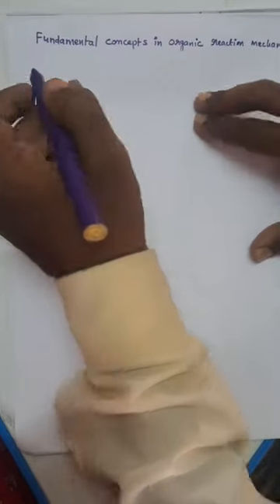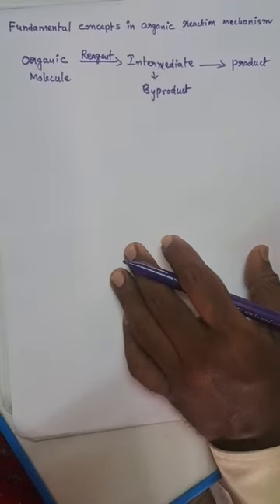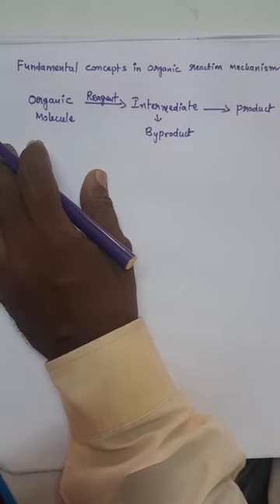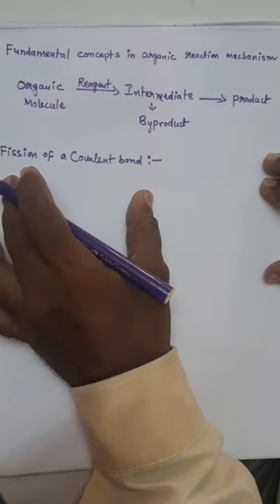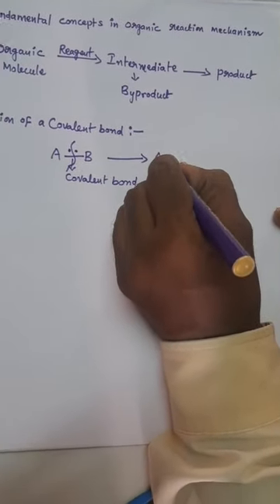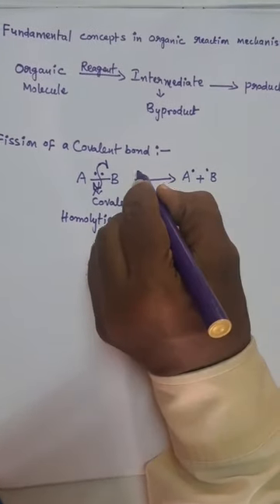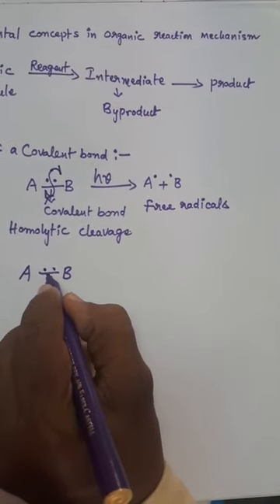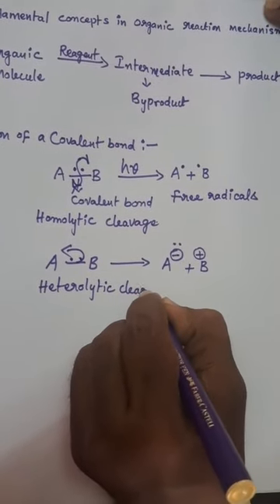Fundamental Concept of Organic reaction mechanism